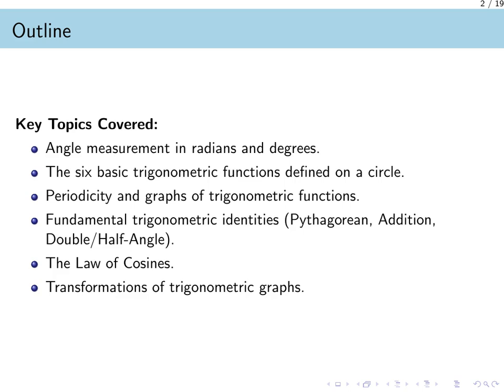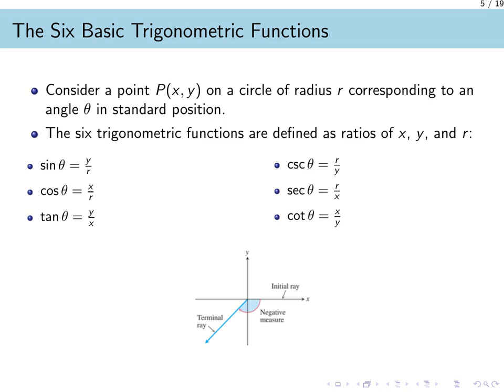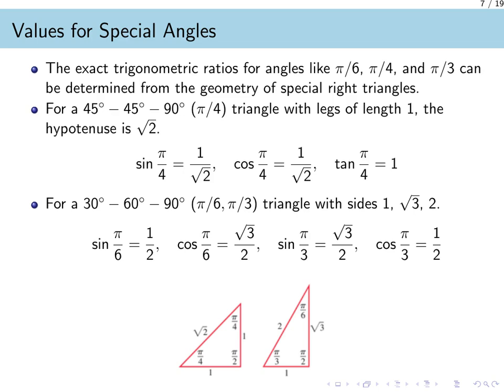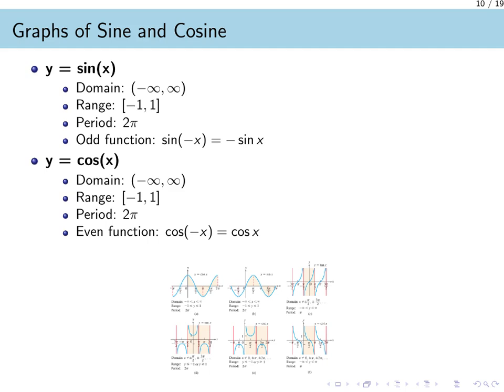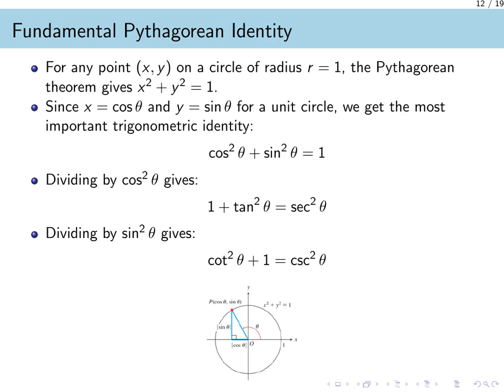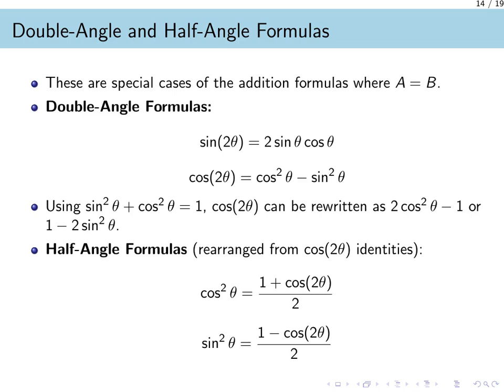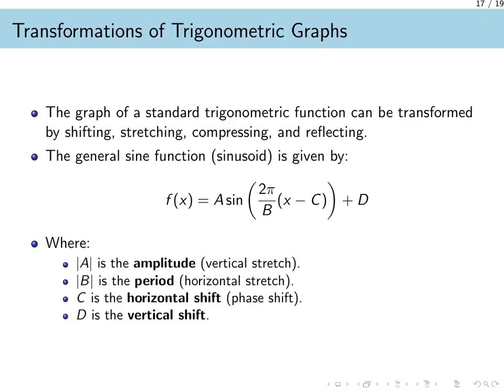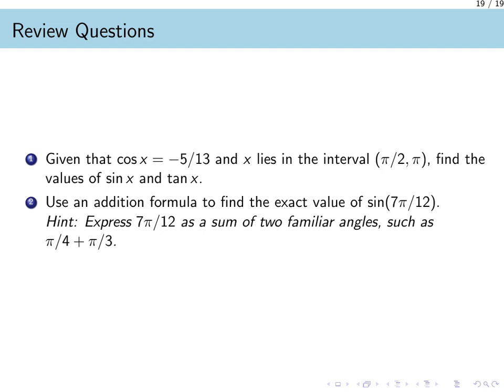1.3 Trigonometric Functions